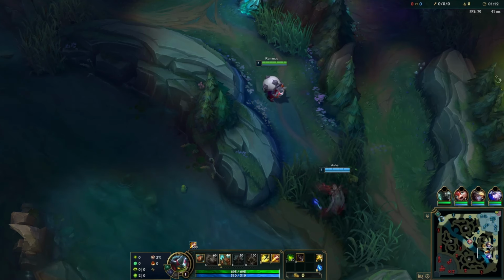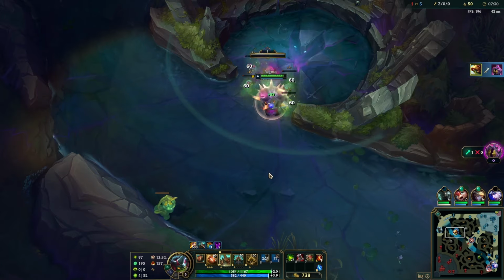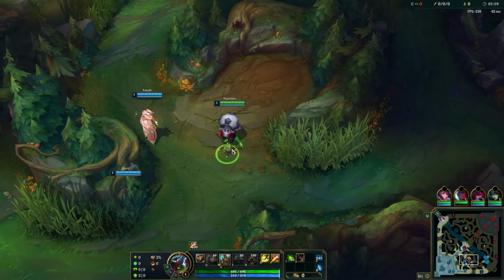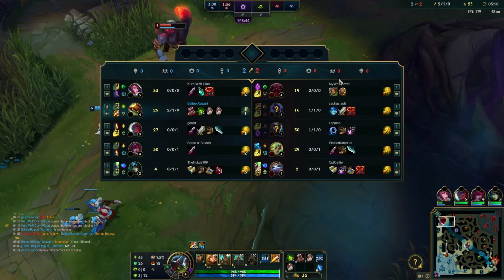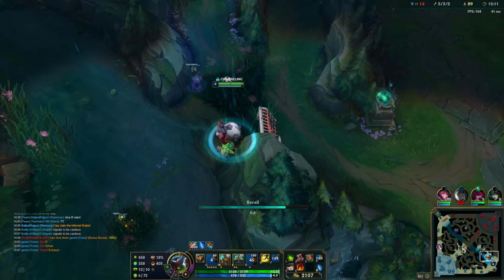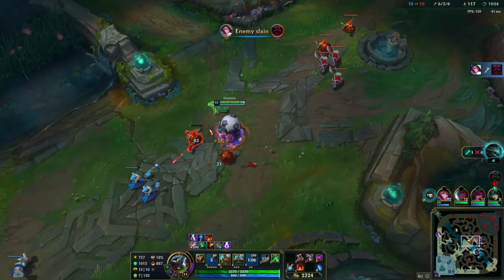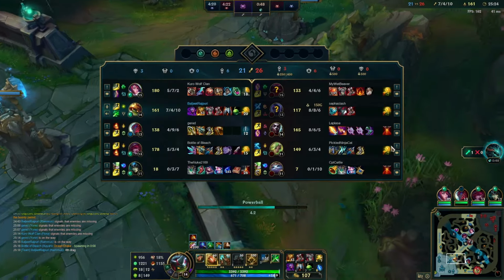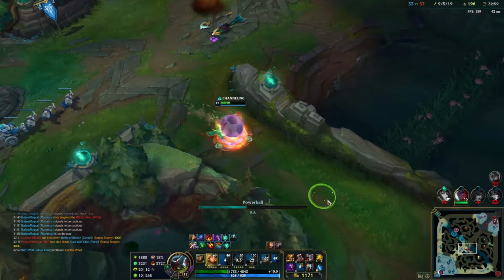RAMMUS IS THE BEST JUNGLER? | Crazy Games with Rammus | Season 14 League of Legends Jungle Guide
🐢 Charge into the jungle with Rammus and unleash the rolling thunder on your enemies! Join us for an unbreakable display of speed, crowd control, and tankiness as we bulldoze through the jungle and initiate devastating teamfights in League of Legends. Whether you're a seasoned jungler or curious about Rammus's sturdy playstyle, this video is your guide to making the Summoner's Rift quake!

🌟 Runes and Build:
Keystone: Aftershock
Secondary: Font of Life, Conditioning, Unflinching
Build: Sunfire Aegis, Thornmail, Plated Steelcaps, Jak'Sho The Protean, Warmog's Armor

📚 Strategy Highlights:
🔔 Rolling Rampage: Charging into battle with Powerball for swift ganks and jungle pressure
🛡️ Defensive Dominance: Utilizing Defensive Ball Curl to soak damage and return it to enemies
⚡ Unstoppable Force: Engaging teamfights with Rammus's ultimate, causing havoc and crowd control
🔥 Sustained Tankiness: Amplifying your resilience with Sunfire Aegis and Thornmail

🎮 Featured Match Details:
🏆 Rank: Gold
⚔️ Champion: Rammus (Jungle)
🎯 Objective Focus: Dragon Control, Jungle Pressure, Teamfight Engagements

🤝 Join the conversation in the comments! Share your favorite Rammus jungle moments, exchange tips with fellow summoners, and let's roll to victory together. What's your preferred Rammus build, and which jungle matchups do you find most satisfying to conquer?